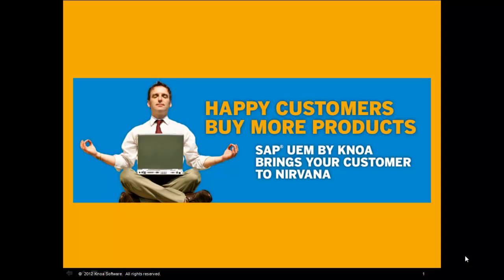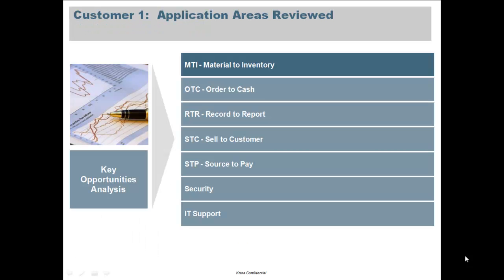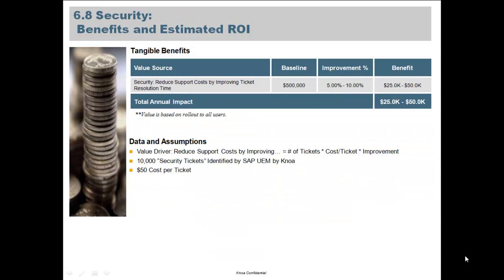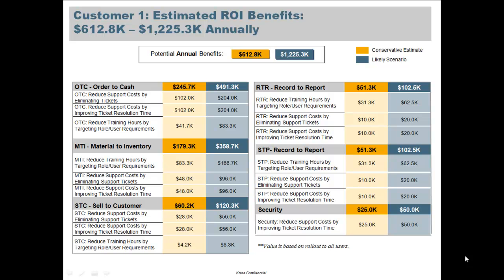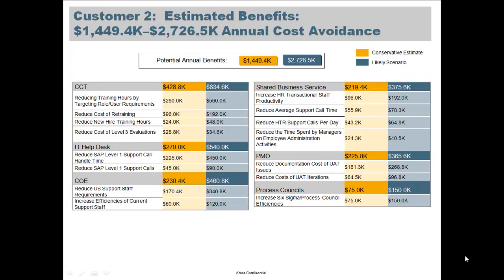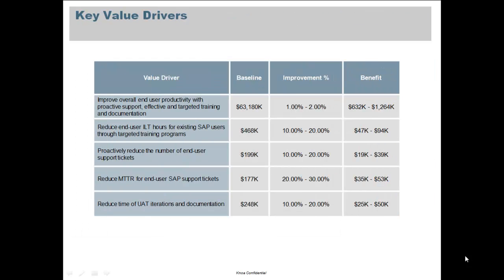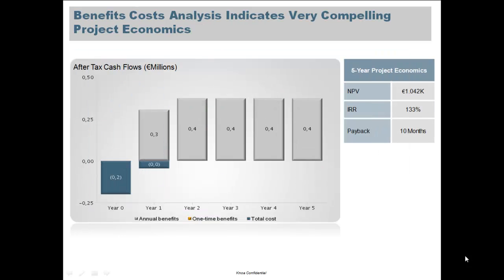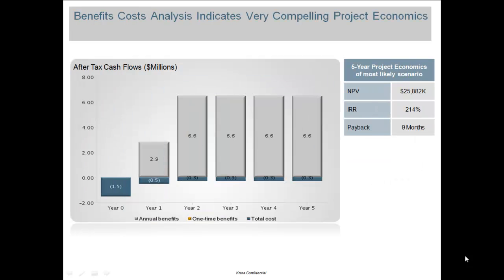60 second HAPPY VALUE ENGINEERING DATA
user experience management monitoring application performance management apm uem